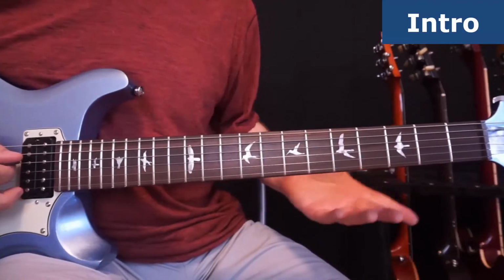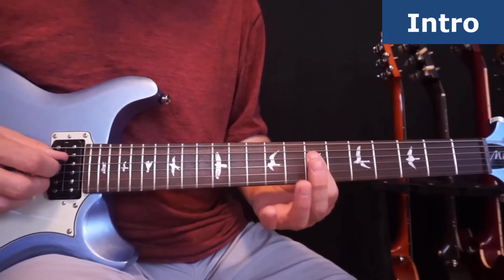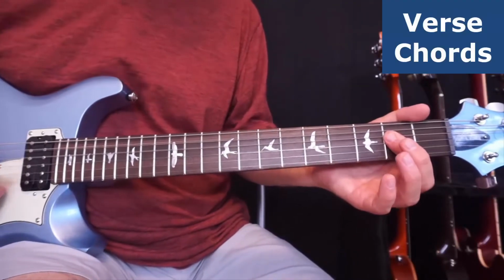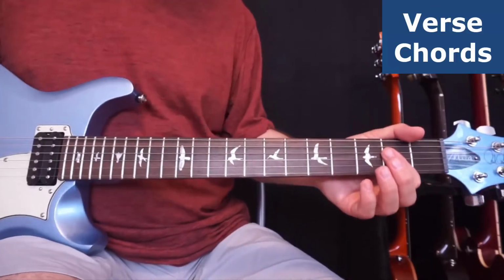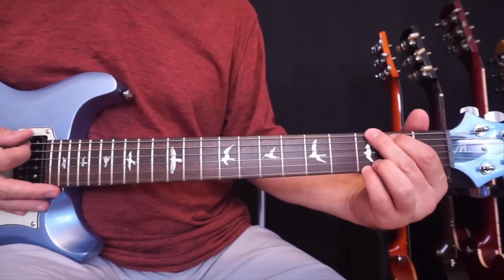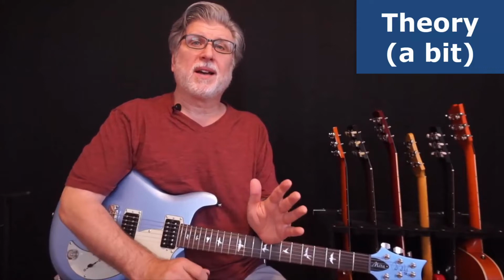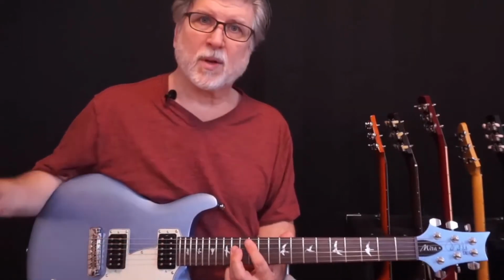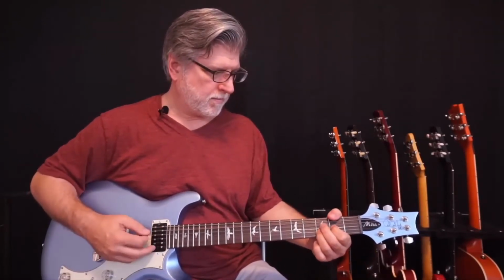How to Play Shooting Star by Bad Company – Intro, Chords & Theory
Here’s how to play Shooting Star, a song by Bad Company. I did an earlier lesson on the solo, but a few people have asked for the chords, so here they are; intro, verse, chorus, and bridge. I threw in a little theory at the end, because I thought it was somewhat unique despite being simple. Pretty neat! So that's the video; How to Play Shooting Star by Bad Company – Intro, Chords & Theory.

0:00 Demo & Introduction
1:10 Intro Riff
4:45 Verse Chords
6:20 Chorus Chords
7:50 Bridge Chords
9:02 Theory